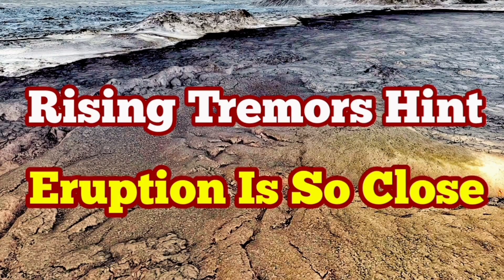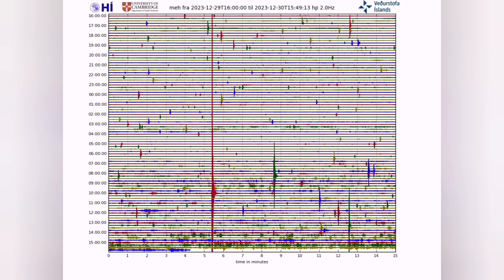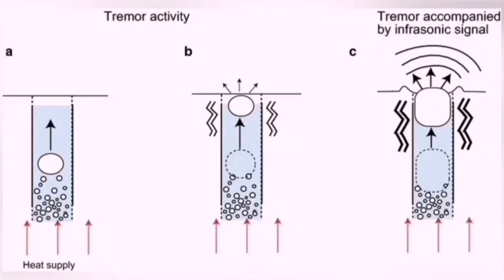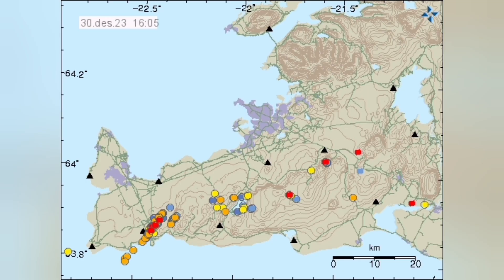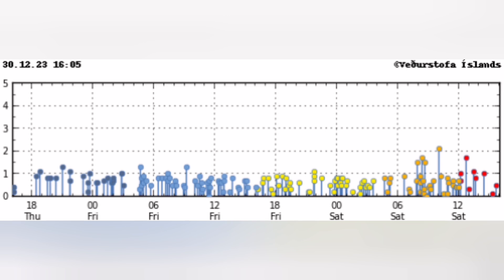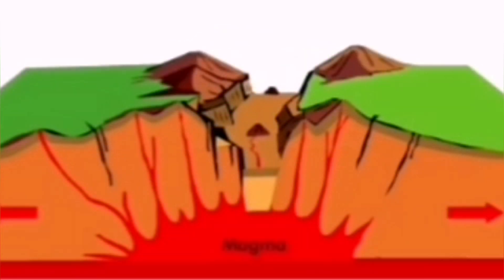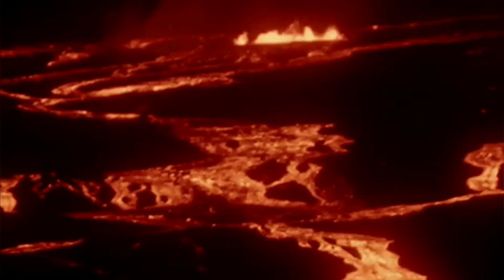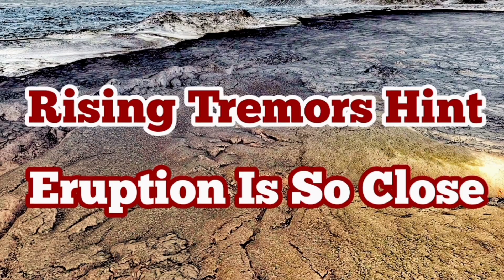Eruption Is Close, Tremors Trend Hint, Iceland Fagradalsfjall Sundhnúka Volcano Eruption, Grindavik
The land uplift at Svartsengi has reached approximately the same height as it was before the eruption on December 18 and during the magma flow that caused the natural disaster in Grindavík on November 10.

This is what Benedikt Gunnar Ófeigsson, geophysicist and head of deformation measurements at the Icelandic Meteorological Office, says in an interview with mbl.is.

He says that the land uplift will no doubt be measured at this height in the coming days as it will not rise that much from day to day. It is likely that the landmass will officially become larger than for the last mentioned two events in the coming days.

"That doesn't mean it's starting "

"Given that it's in the same position as before the last eruption, before the run, we're just assuming it could go off at any time." That's not to say it's going away. It's just our precaution," says Benedikt.

He says that now there is a certain amount of waiting as it is not known what or if anything will happen. In light of previous events, there is an increased probability of an eruption, but Benedikt does not rule out that this exact height of the landmass is meaningless.

"Is this a goal or does it just keep going?" Then maybe we have to wait a few weeks," says Benedikt.

Watch it LIVE here for a daily monitoring of the volcano.